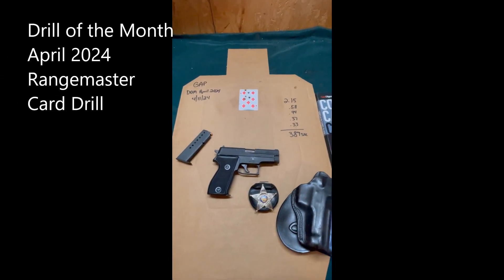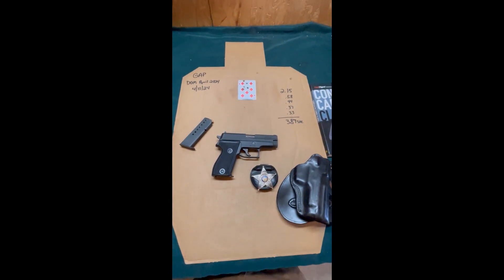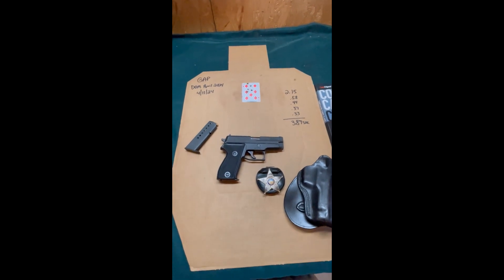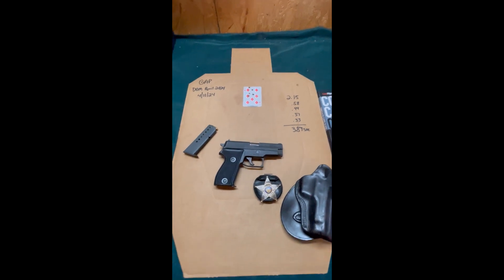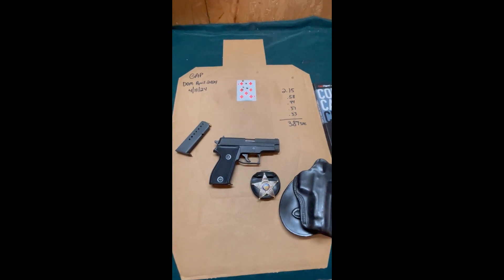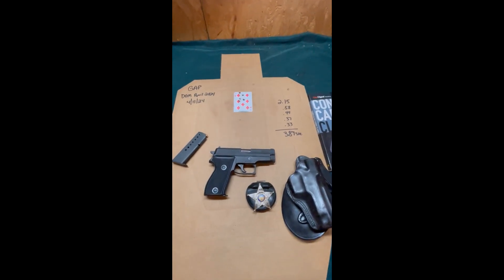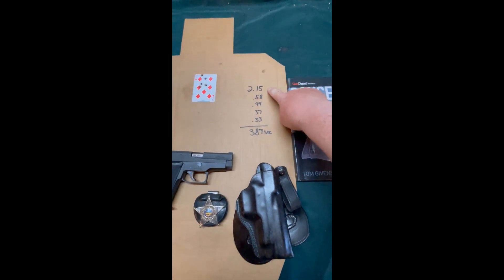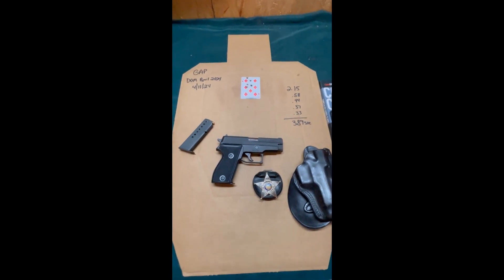Drill of the Month April 2024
Shooting the Rangemaster Playing Card Drill in the rain with my Sig P225 9mm. Five rounds, five yards, in five seconds all on the playing card, and drawing from concealment with my Kramer Leather MSP paddle holster and shooting Federal 115-grain hardball.